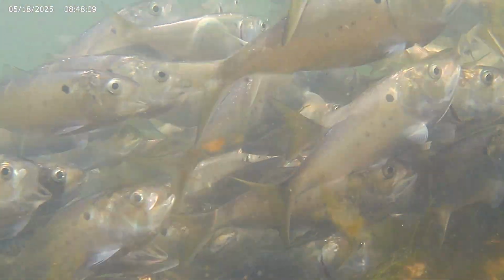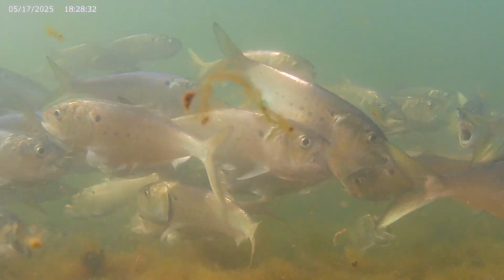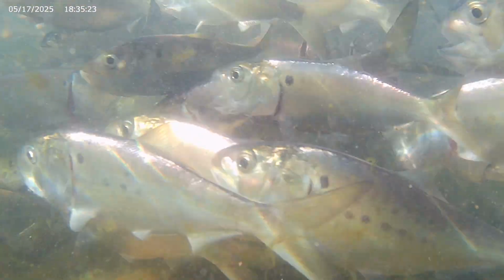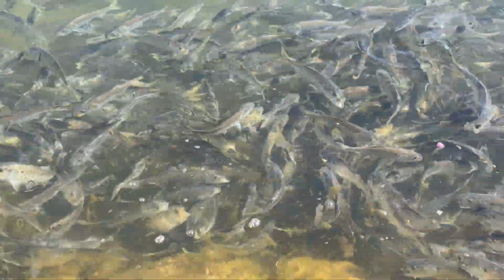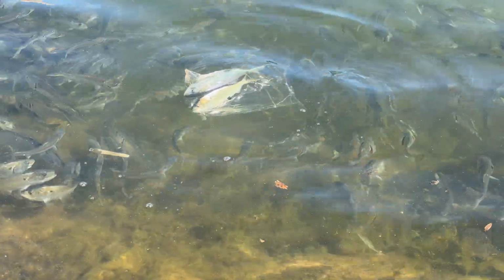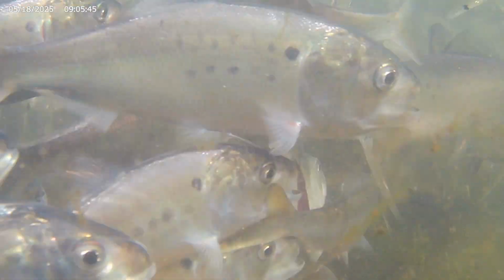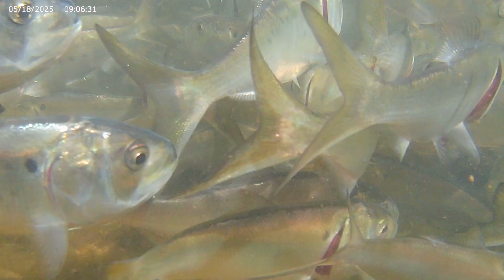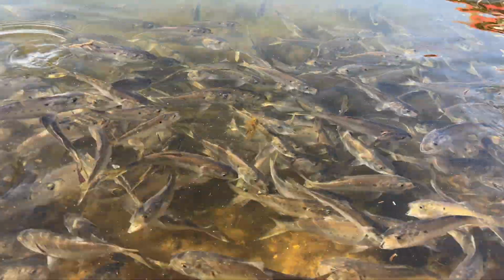The Most Important Fish in the Sea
Huge schools of Atlantic Menhaden filmed feeding in downtown Baltimore's Inner Harbor!

SPECIES VISIBLE:
Atlantic Menhaden (Brevoortia tyrannus)